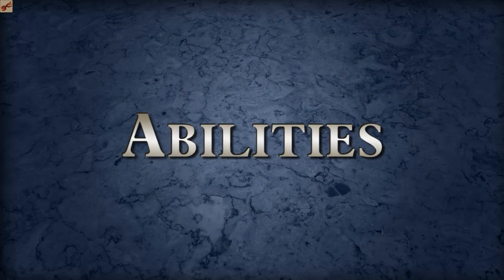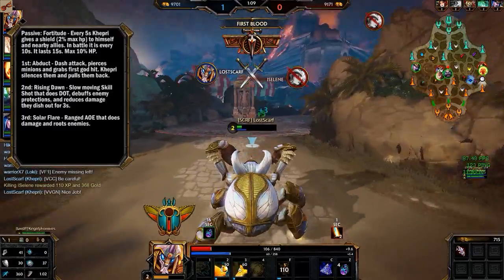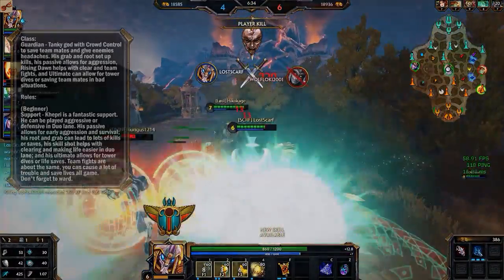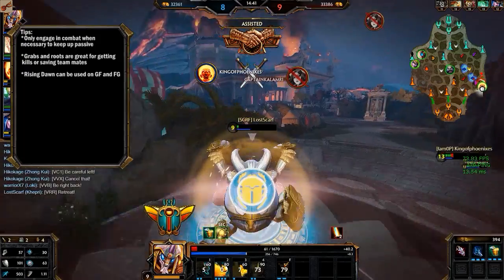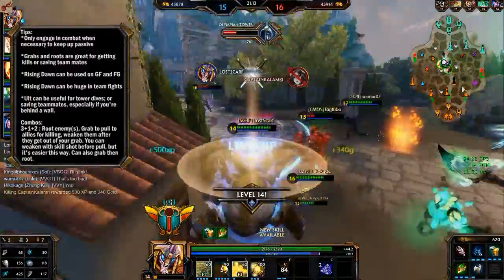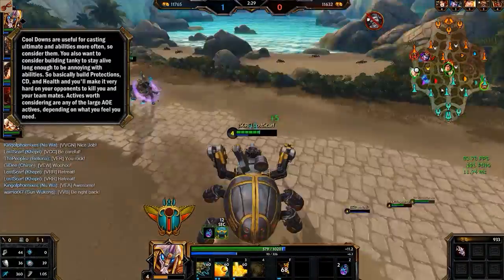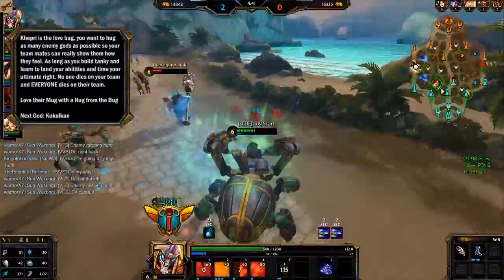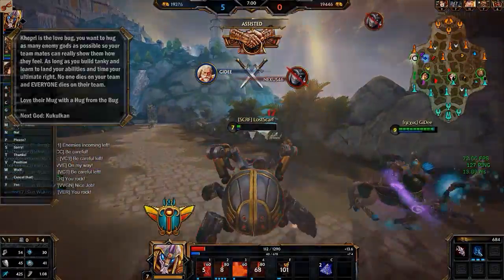Smite Short Beginner Guide 27: Khepri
Hello friends, here is our beginner guide for Khepri. This video will contain information that should help a beginner do fairly well with Khepri from the start. Some of Khepri's more advanced tactics are left out to not overwhelm viewers.

Smite is a 3rd person MOBA game developed by Hi-Rez Studios.